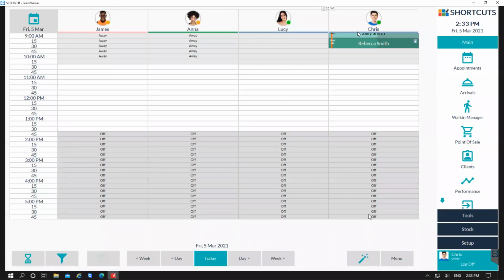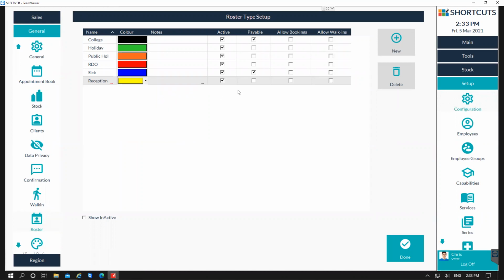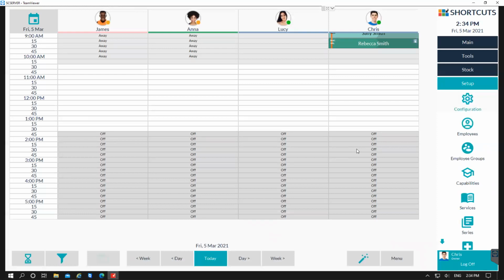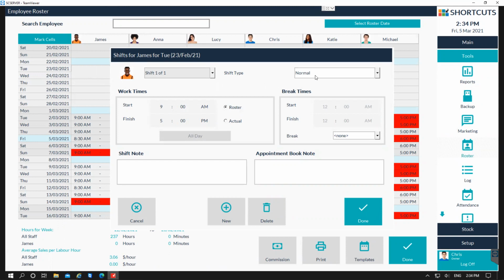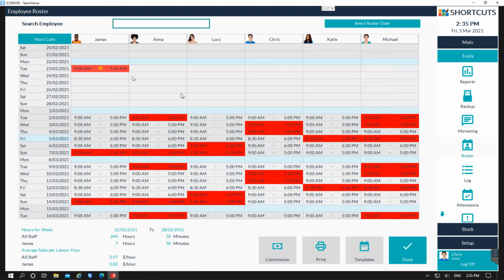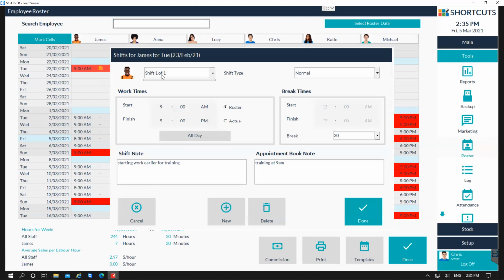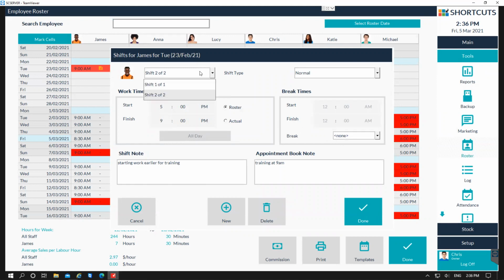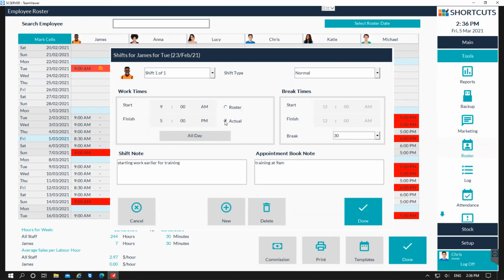Create shift types and add shifts